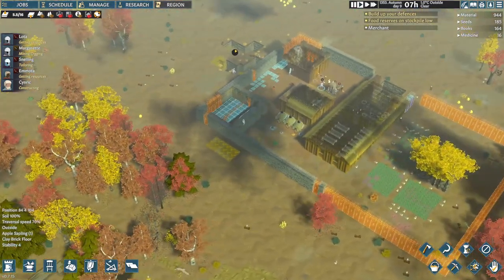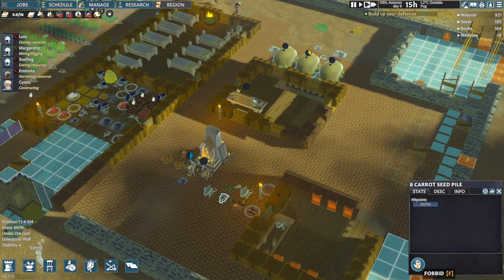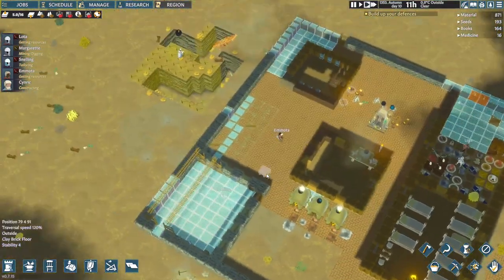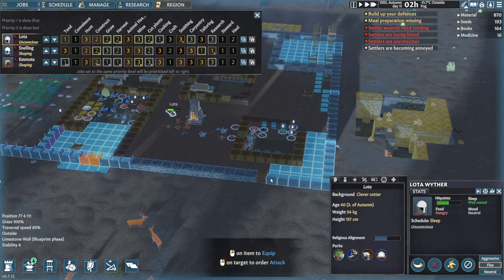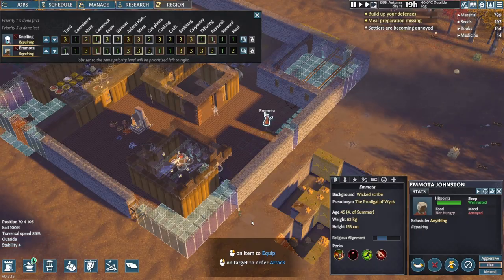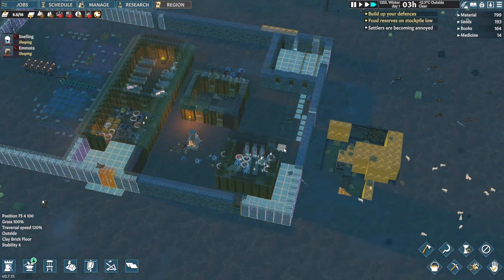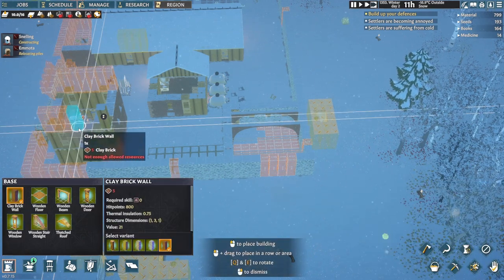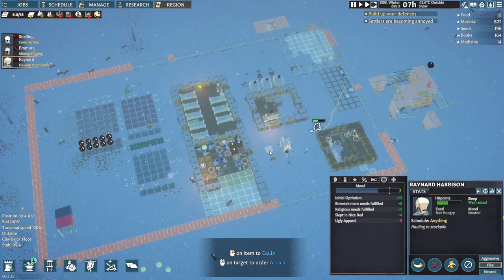Going Medieval | #6 There be Cannibals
Going Medieval - A RimWorldesque, building survival game, with smatterings of castle building. This is a let's play, vanilla play-through